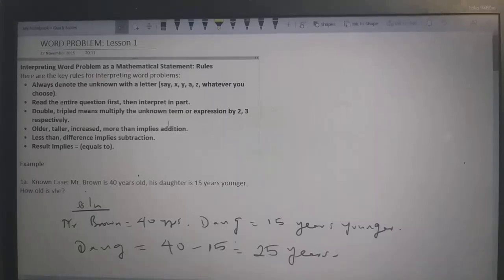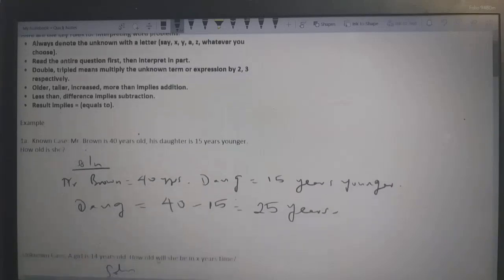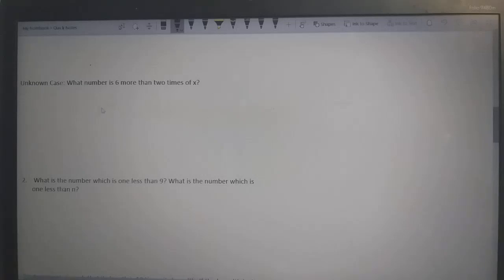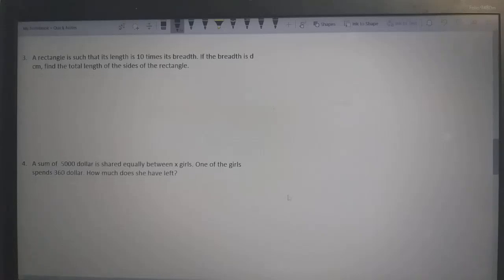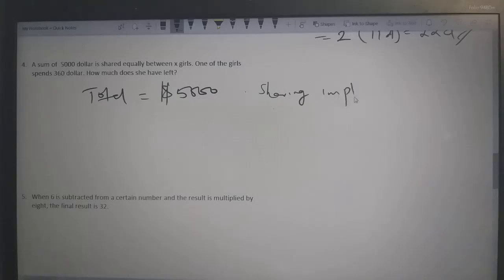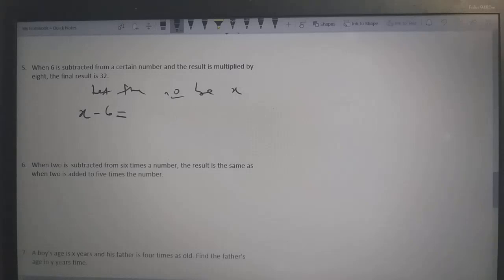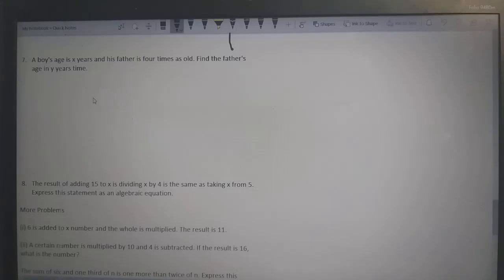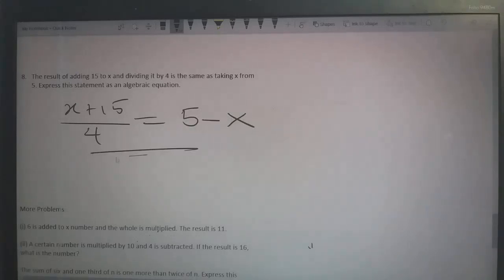MATH WORD PROBLEM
Transforming word problem into Mathematical Statement.